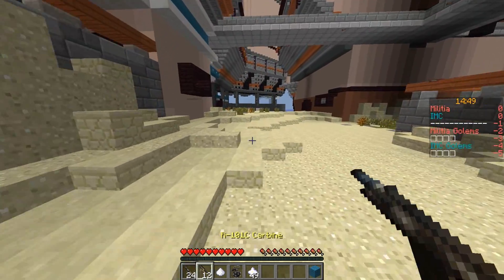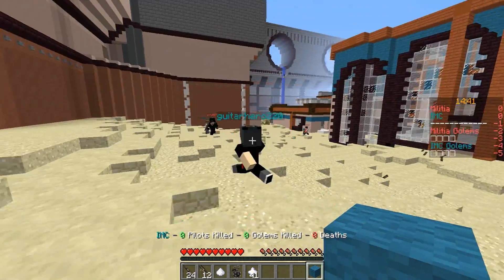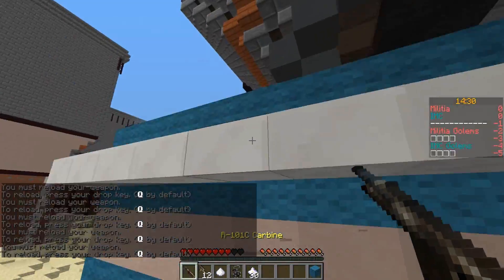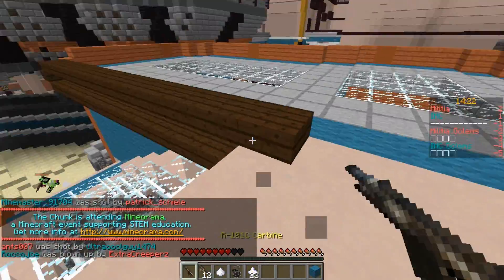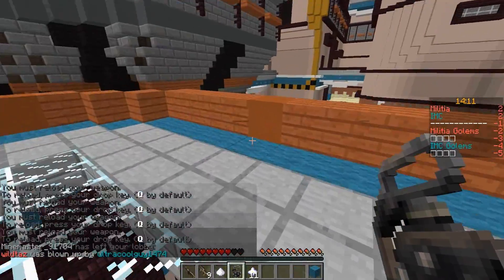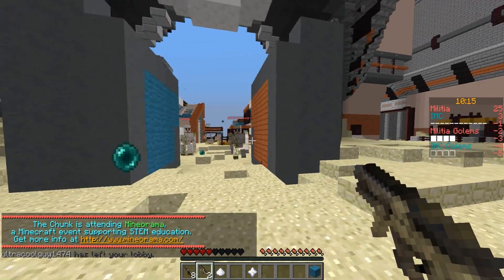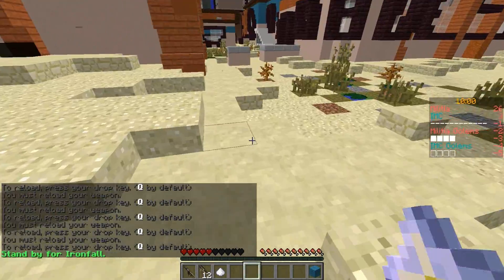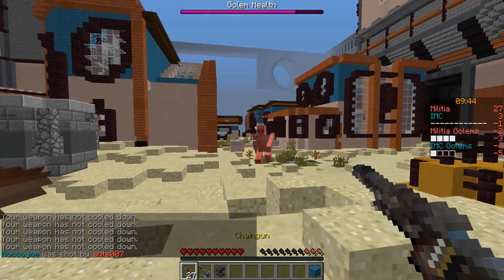Miners SMP Server application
Hey Guys This is My Application Video For
Miners SMP Server So yeah :)